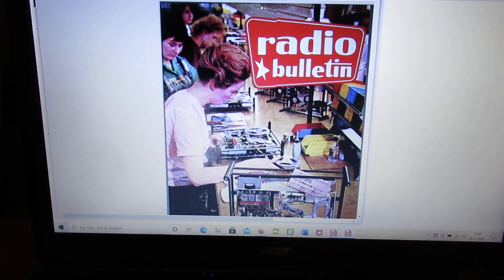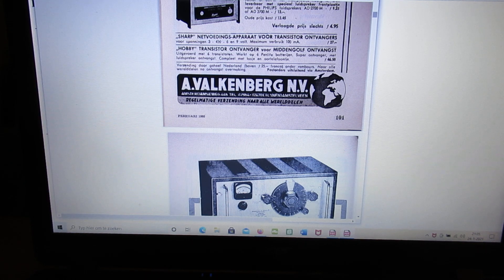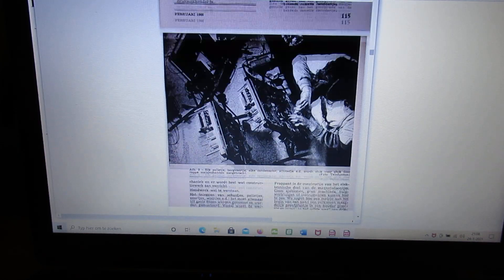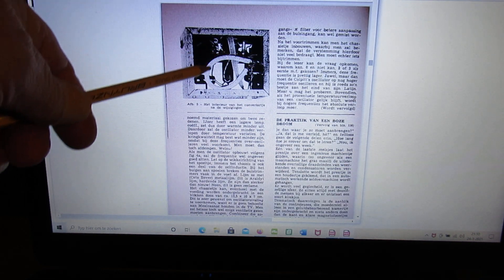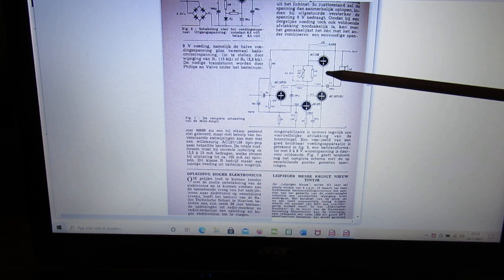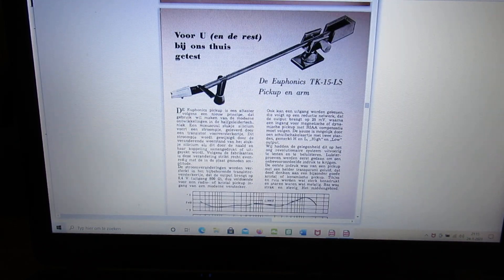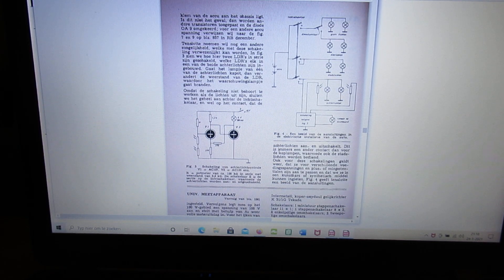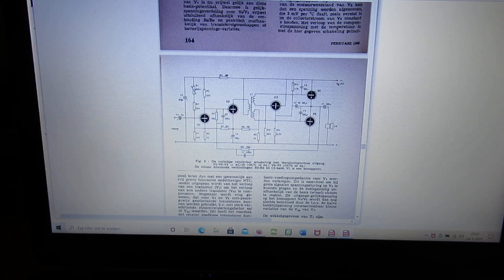Browsing a Dutch Radio magazine of Februari 1966 (Radio Bulletin)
This is an "amusement" video and shows some articles of an old (famous) Radio/Electronics magazine of the Netherlands (1966). So 55 years ago.
The schematics are (perhaps) not very well visible, but I can give the link to the magazine on the www so that you can read it.

When you have questions about (certain) electronic circuits and/or how to make certain circuits: go to my Channel trailer (Radiofun232 on You Tube) and go to the “looking glass”. Type there the keywords that you want/need like: “power supply”, audio amplifier, capacitor tester, oscillator, radio, shortwave, shortwave radio, or any keyword you like to find the essential info & schematics on my YT channel.

You can buy for a small amount 2 documents on the LULU website in which I have “indexed” almost all the links to my video’s & schematics (approx. 900 or more video’s) on You Tube. From these “index documents” you have direct links to all these video’s.

More info & books? Search for “Ko Tilman” on the LULU website.
There are (some) links to my video’s on YT available on my Channel Trailer in the “comments” section. Select, in the comments section, always “NEWEST FIRST” to get the right overview. Search via the “looking glass” via keywords like ”audio”, “radio”, “amplifier”, “filter”, “Shortwave”, “transistor”, “FET”, “oscillator”, “generator”, “switch”, “schmitt trigger” etc; so the electronic subject you are interested in.

My books about electronics & analog radio technology are available via
the website from “LULU”, search for author “Ko Tilman” there. The 2 “indexes documents” can be found there. Some of my books (not all) are available via Barnes and Noble and via Amazon.

But all my books (the complete bunch) are/is available on the website of LULU. Regarding all my video’s: I constantly keep them actual, so the original video’s with the most recent information are always on YouTube. That is the source, and search there. When my video’s are reproduced or re-edited on other websites/channels you can not (!) be sure about the original content (=really working electronics with real properties for a purpose) and important adaptations to the circuits. Be aware of that, I saw on the internet my circuits reproduced in a poor or not proper way.

I also found that people probably republish my circuits under phantasy names and/or with phantasy properties, attributing electronic properties to them that they were never made for, so phantasy properties. Sometimes they want to find gold with them. I take distance from all these fake claims; I cannot help that it happens, sorry. Upload 24 januari 2021.